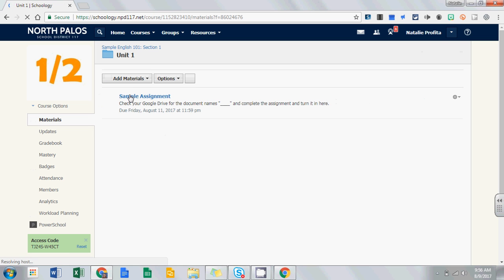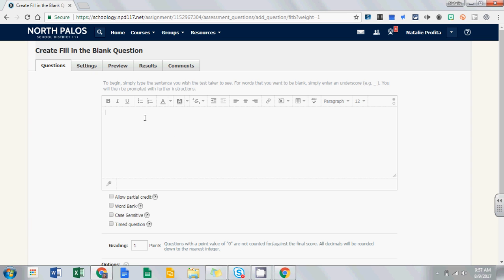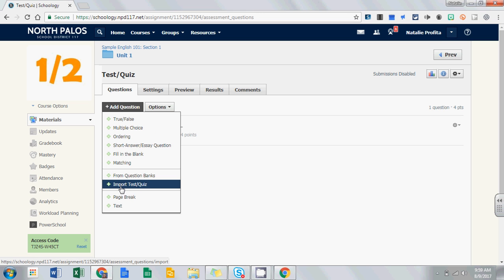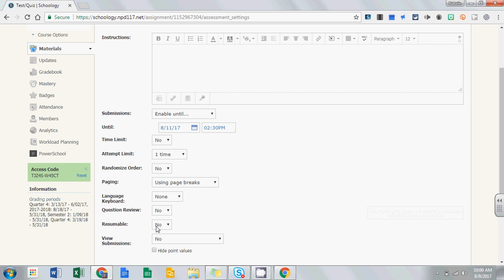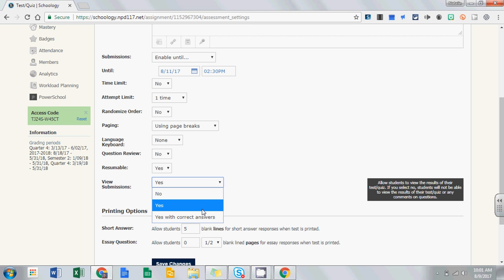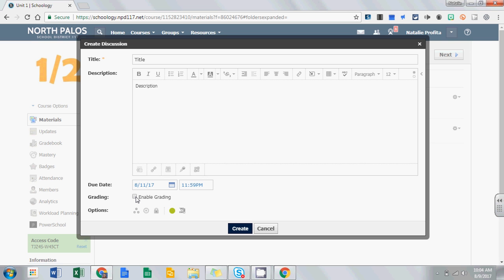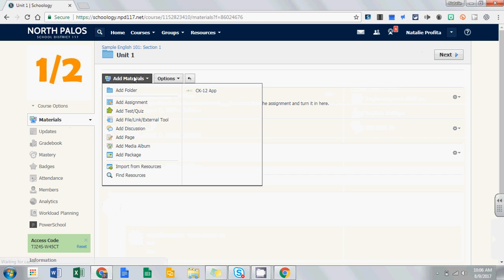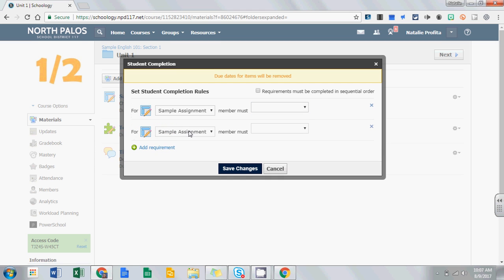Schoology - Materials Part II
This tutorial demonstrates how to create a test/quiz, discussion board, link to external files/websites, and set up completion rules in Schoology when adding materials to a course.